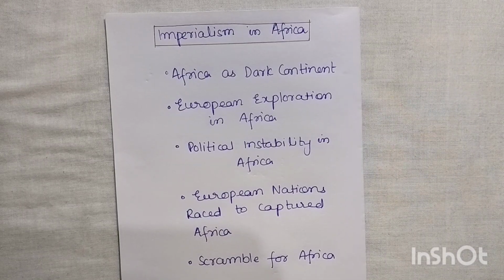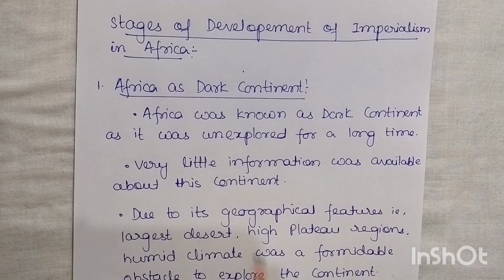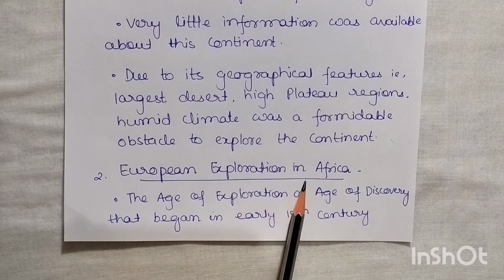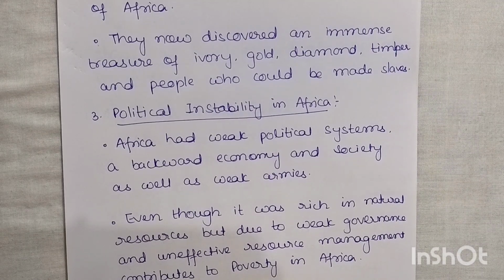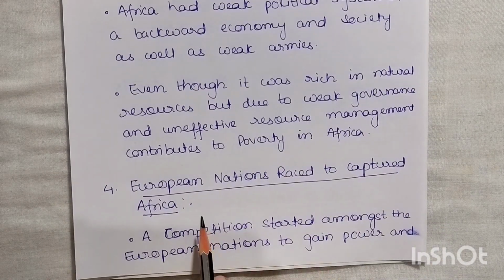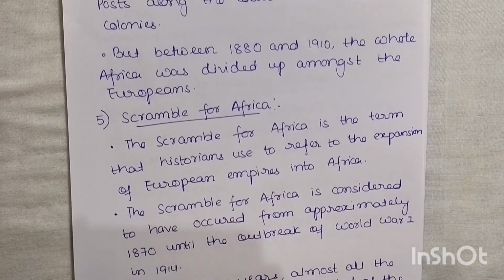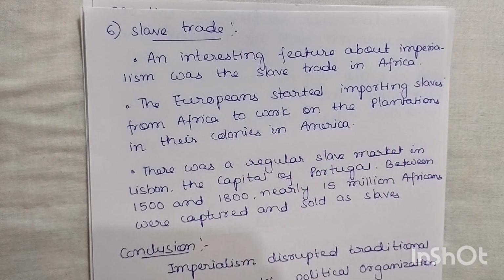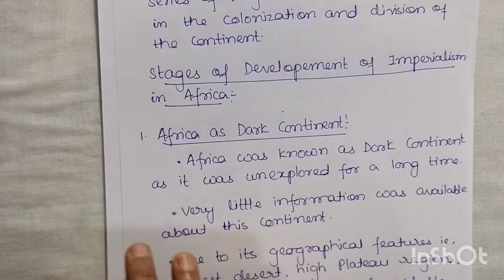European Imperialism in Africa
This video is about European Imperialism in Africa.